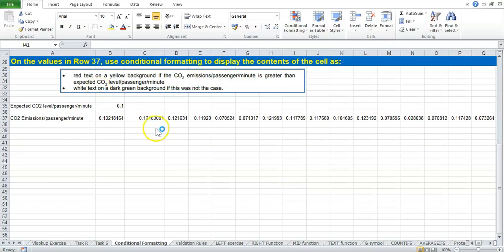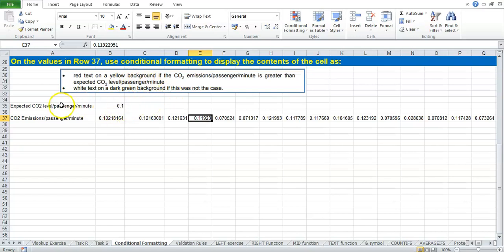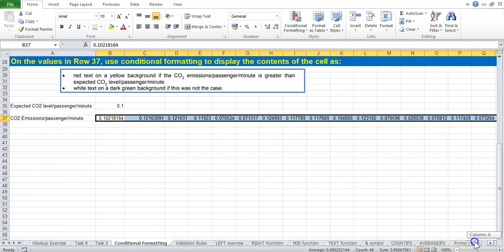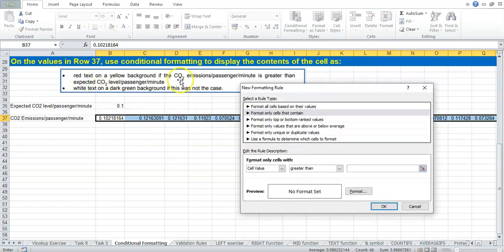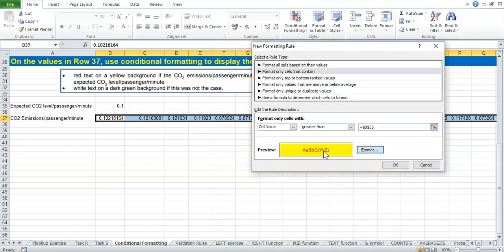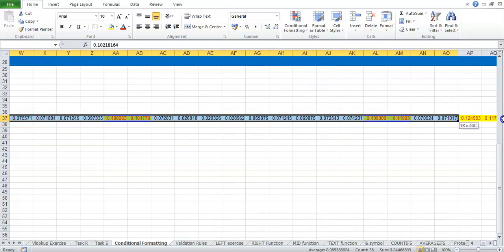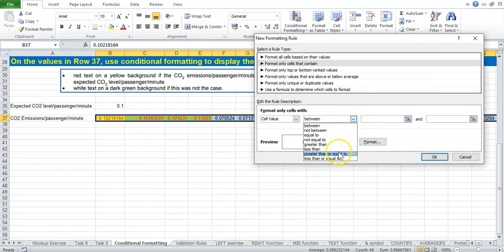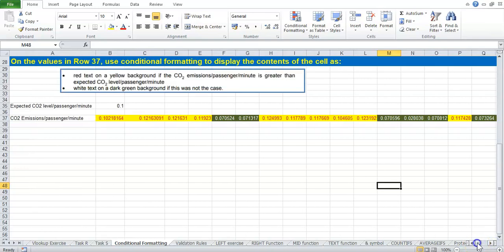19b. Conditional Formatting (Part2)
This is another example of conditional formatting.